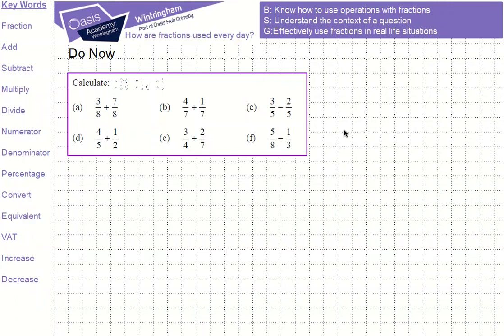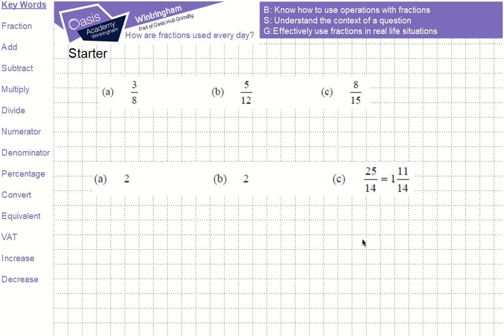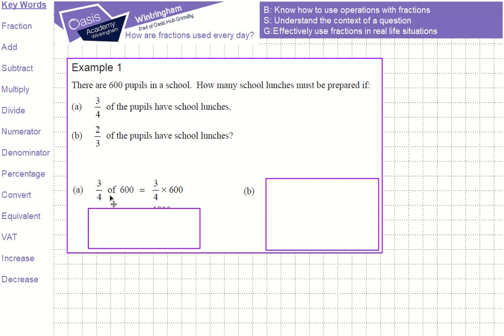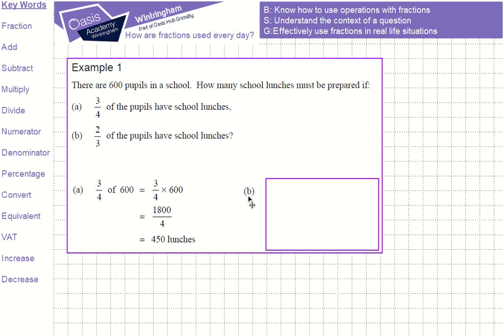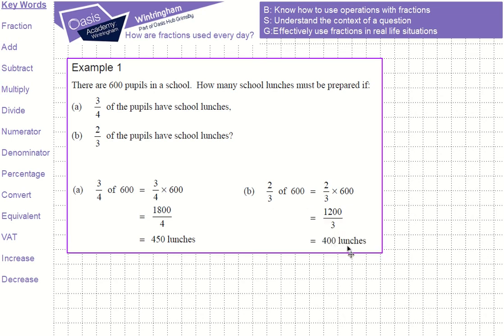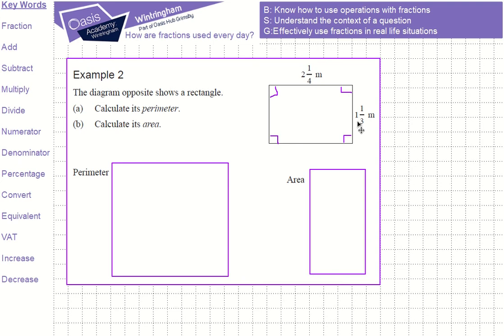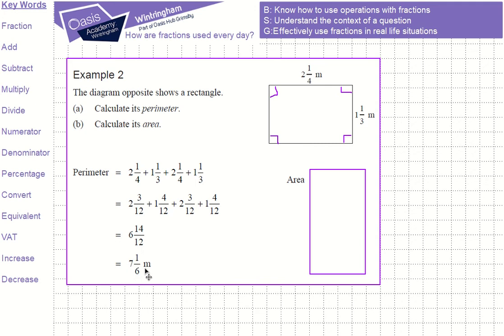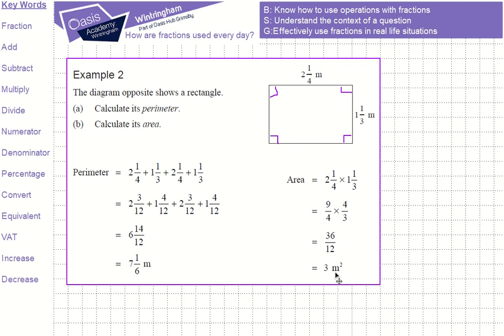Fractions - Fractions in Context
In this video you will learn how to use fractions in real life situations.